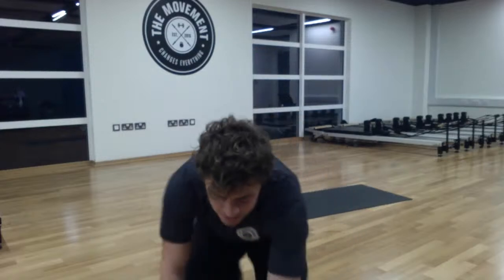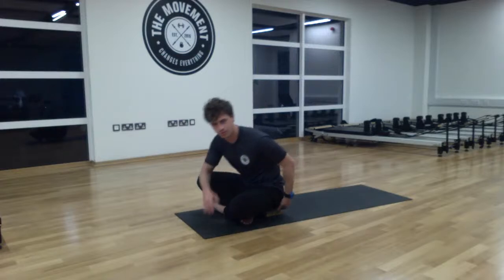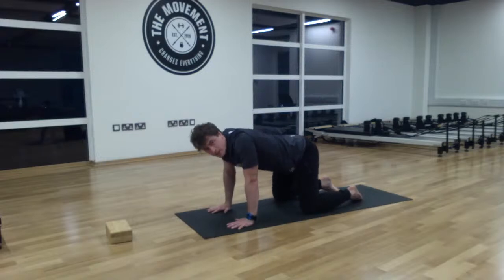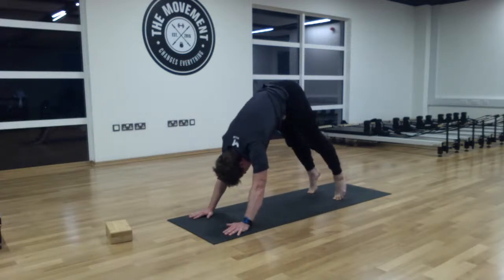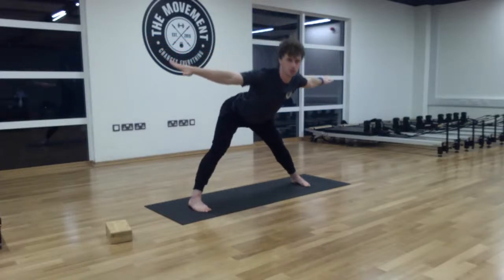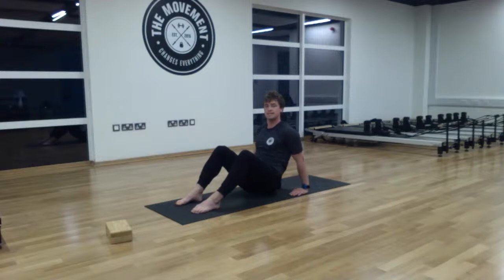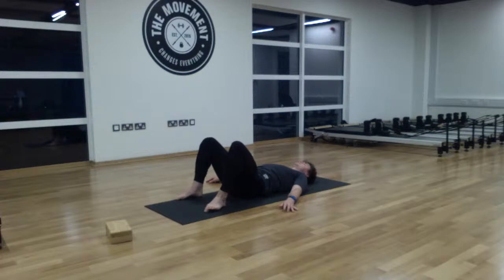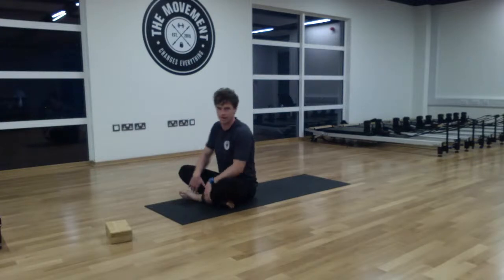Yoga with Neil | Tuesday 19th May